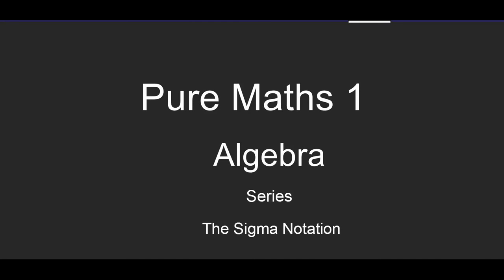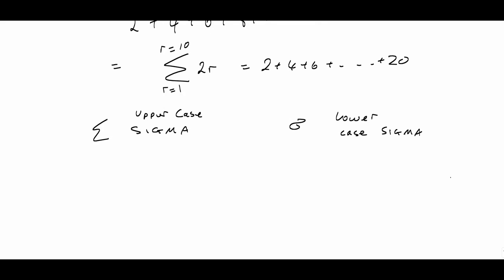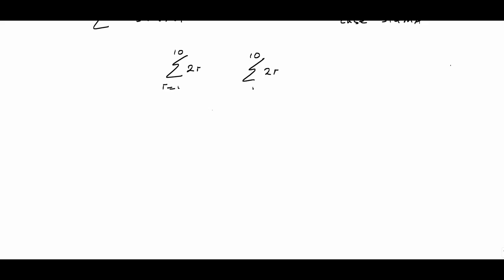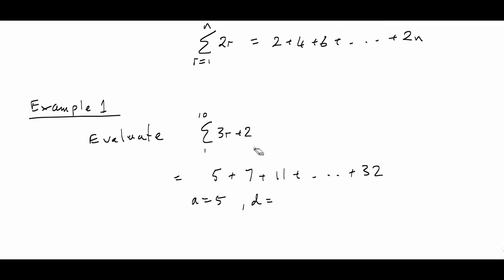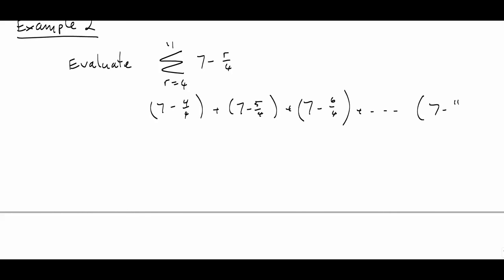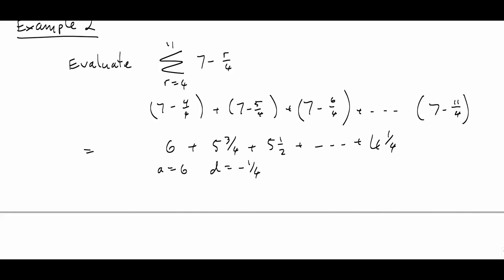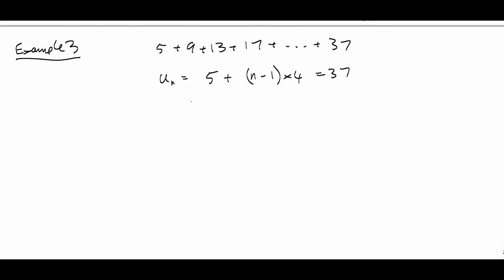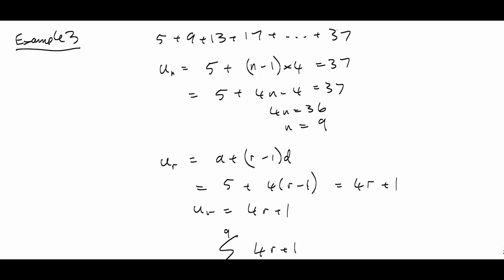PM1 Algebra Series The Sigma Notation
This video introduces the Sigma notation for summation of Series